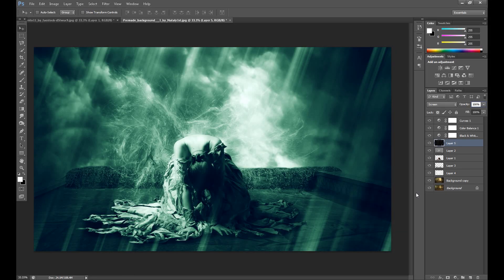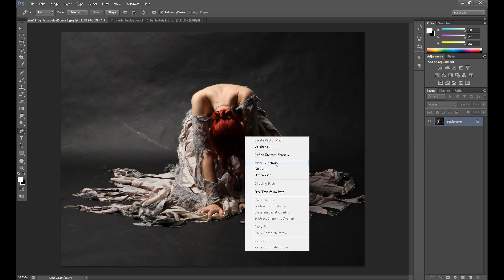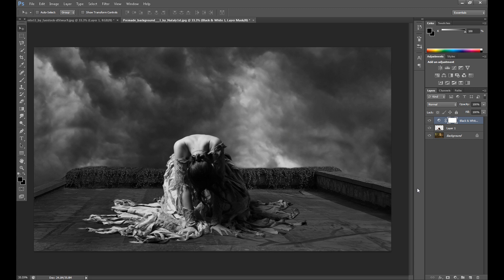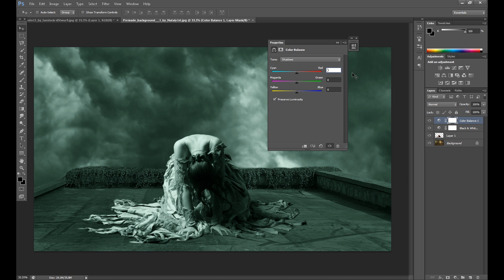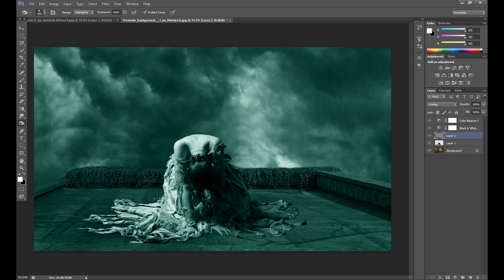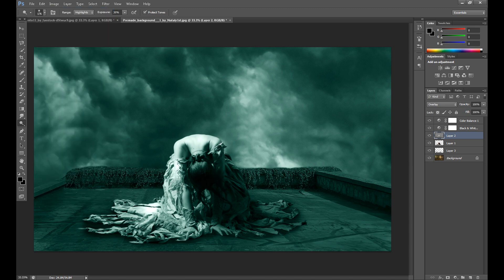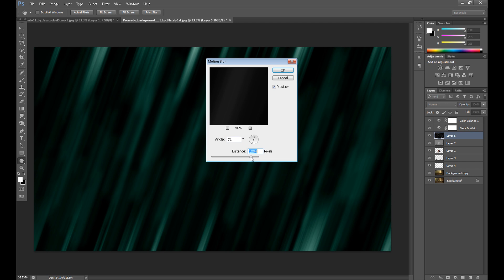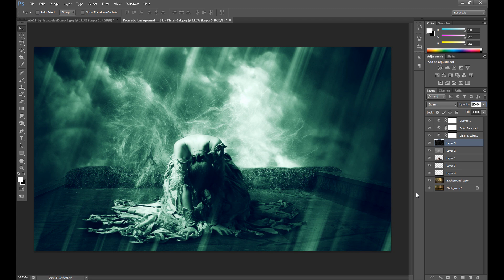Emotional Manipulation - Photoshop Tutorial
In this photoshop manipulation Tutorial I will show you how to create Emotional and depressed manipulation. I will teach in few easy steps how to adjust two separate images into one as well as how to add this nice dramatic look.

Manipulation tutorial, photomanipulation, emotional manipulation, adobe photoshop manipulation, adobe photoshop emotional, adobe photoshop effect, photomanipulation, photoshop how to, digital art